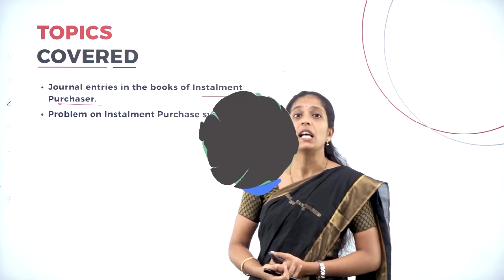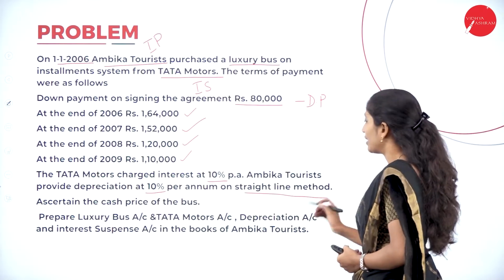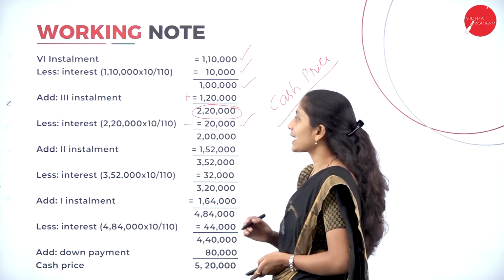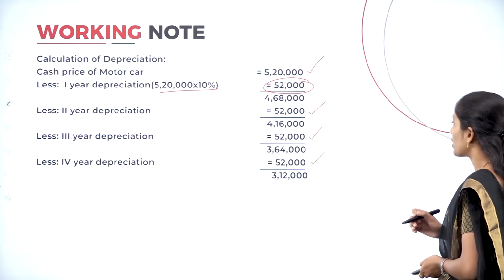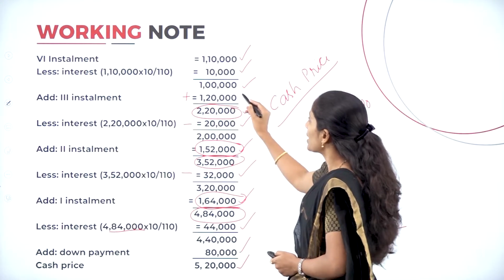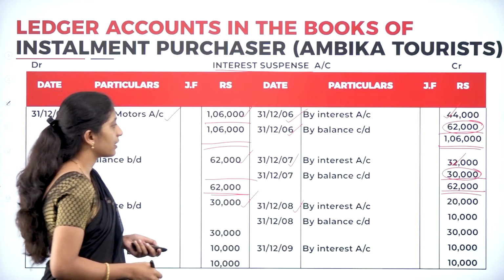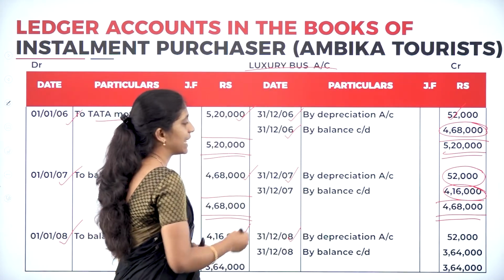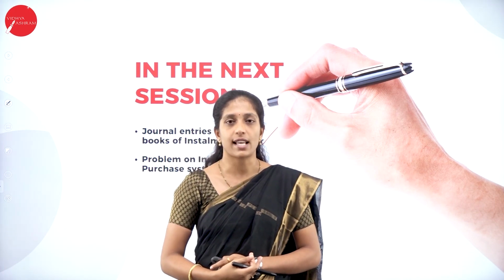DAY 20 | FINANCIAL ACCOUNTING | I SEM | B.COM | ACCOUNTING FOR INSTALLMENT SYSTEM | L3